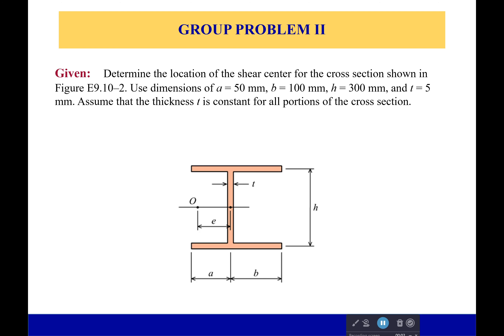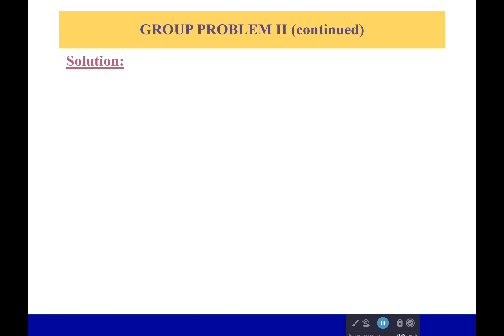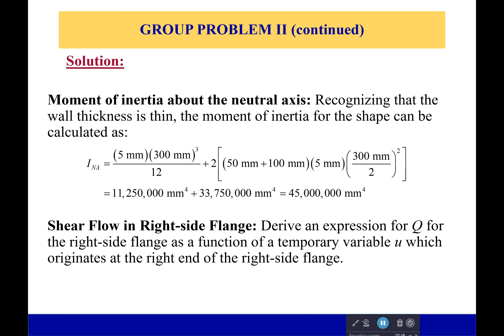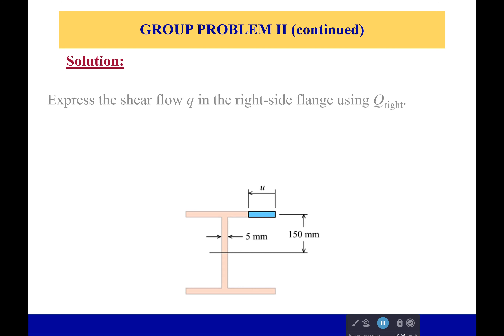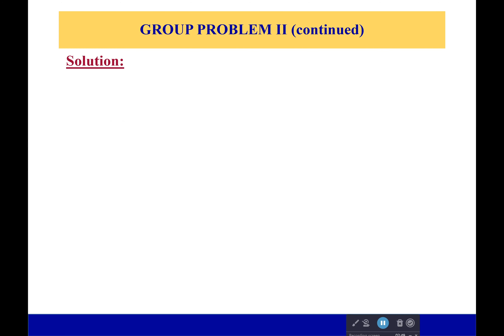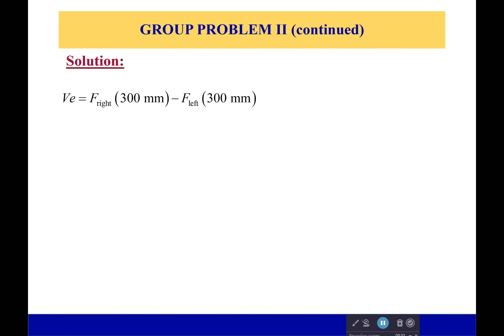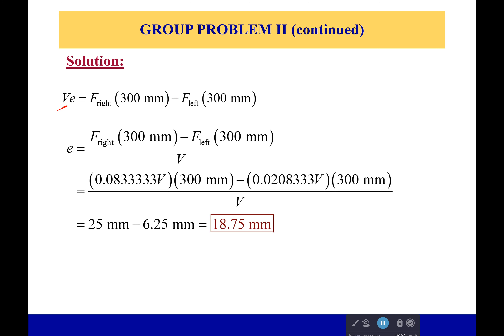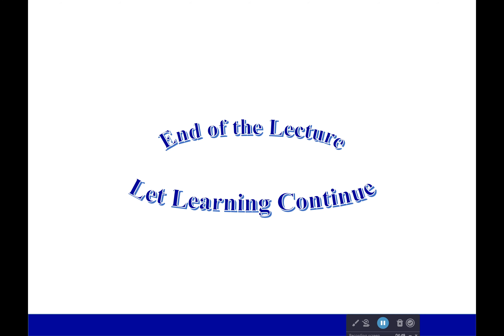Group Problem: Done Before I Knew It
You will be surprised that this problem is not actually terrible. Now, will you realize that before you finish it? Maybe not, there are often ways to simplify these kinds of problems that require a bit of thought. Remember! It is always better to take some time at the start to think the problem through rather than to calculate yourself down a rabbit hole.